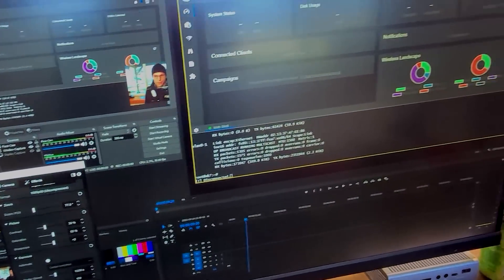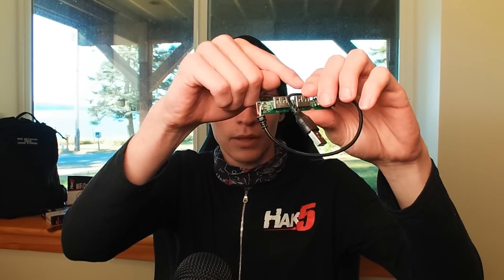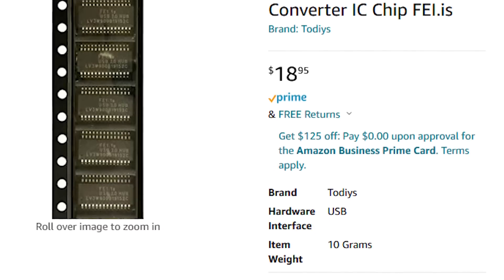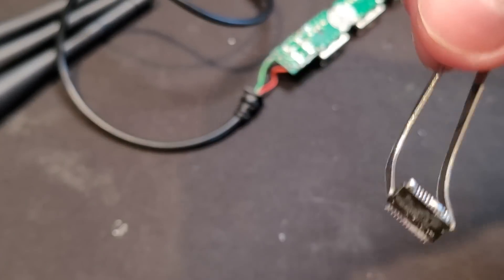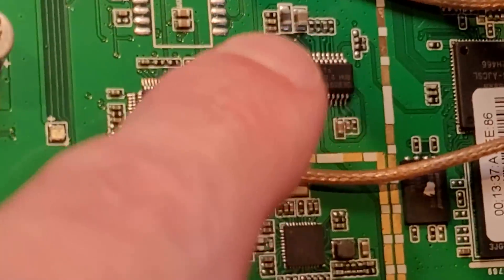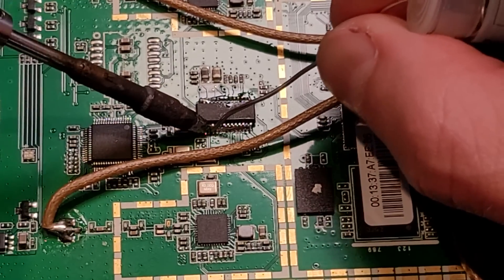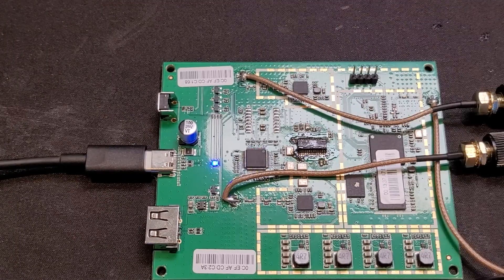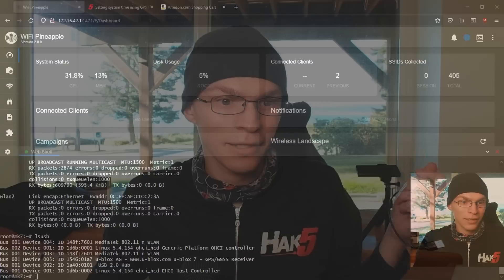I Fried my Pineapple, Let's Fix It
While recording the previous episode, Glytch fried their Pineapple's USB hub chip. ironically, with another USB hub. But the latter hub was then used to fix the former, on this episode of Hak5!

TS80P USB-C PD Soldering Iron
Flux Pen
Side Cutters
Electric Screwdriver
Thick Lead Mechanical Pencil